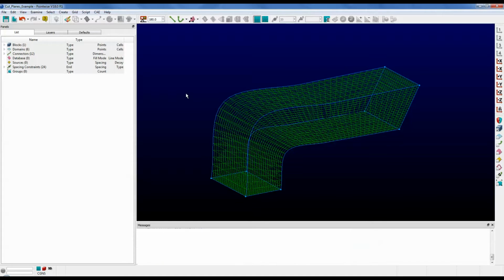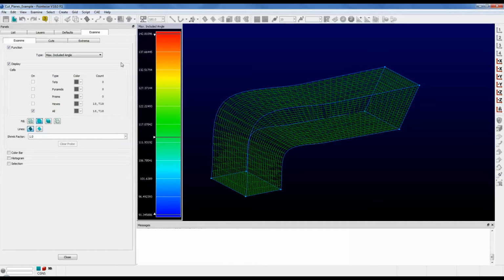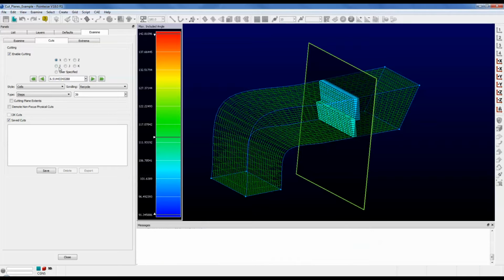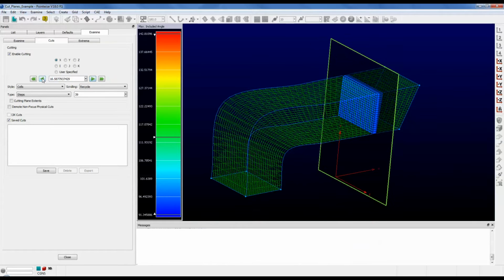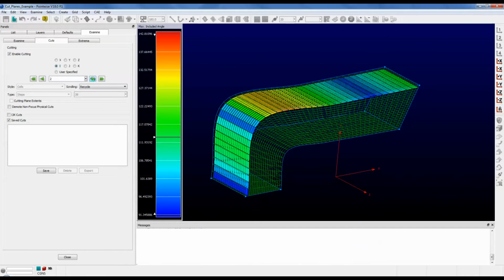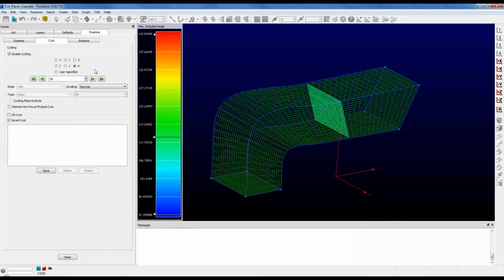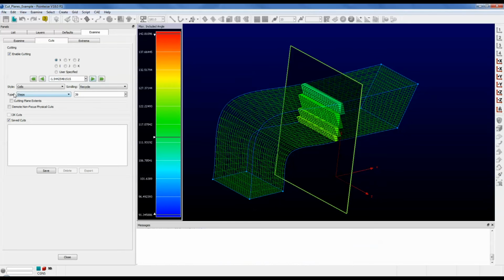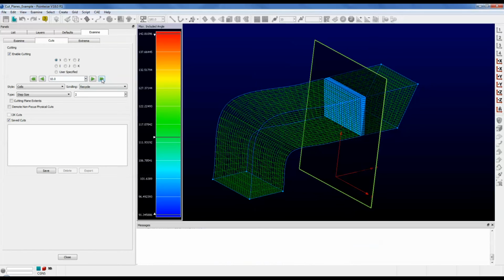Examining a Grid Using Cut Planes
In this video we demonstrate how to use and save cut planes when examining the quality of a grid. From the Examine menu in Pointwise start by selecting a metric. Next, move to the Cuts tab where you can step through a grid and take a number of different cuts.